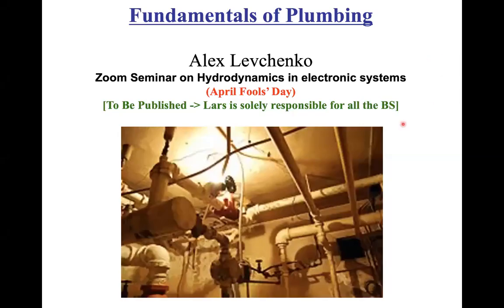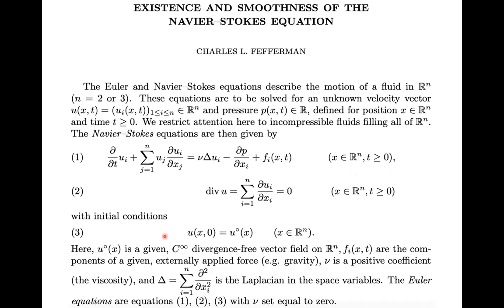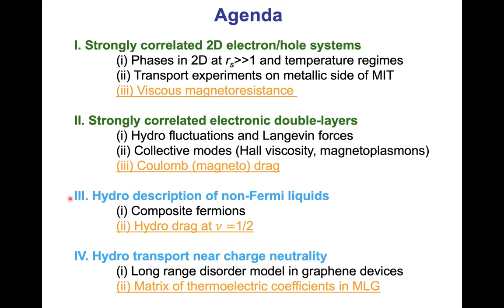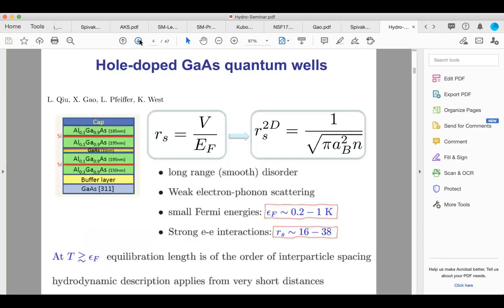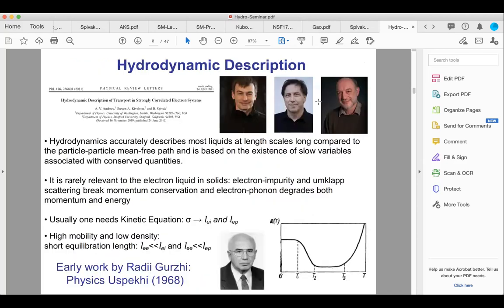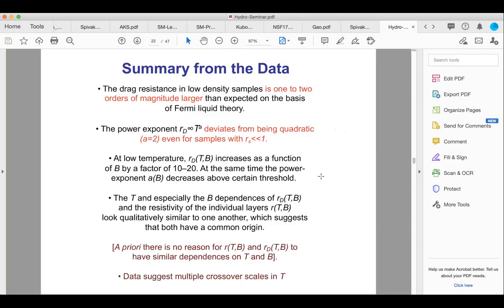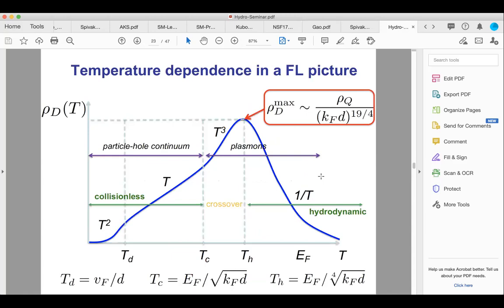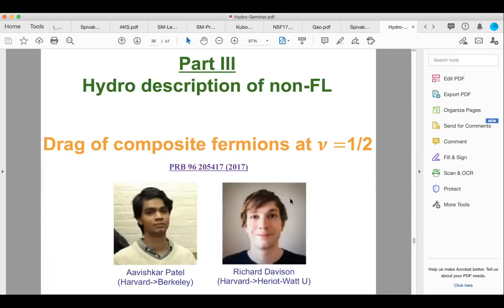Alex Levchenko - Fundamentals of Plumbing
Alex Levchenko (Madison)

Title: Fundamentals of Plumbing

Abstract: Plumbing is any system that conveys fluids for a wide range of applications. Plumbing uses pipes, valves, plumbing fixtures, tanks and other apparatuses to convey fluids. Heating and cooling, waste removal, and portable delivery are among the most common uses for plumbing, but it is not limited to these applications. In this talk we will push the boundaries of modern plumbing to the quantum regime, and discuss recent observations that can not be explained, and predictions that can not be observed.

Seminar given at the online seminar series on Hydrodynamics in Electronic Systems.